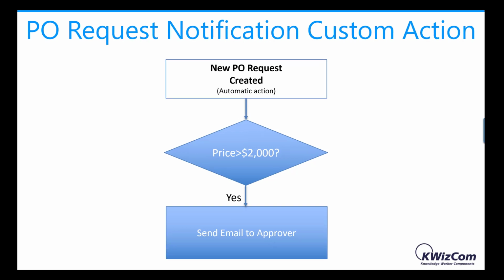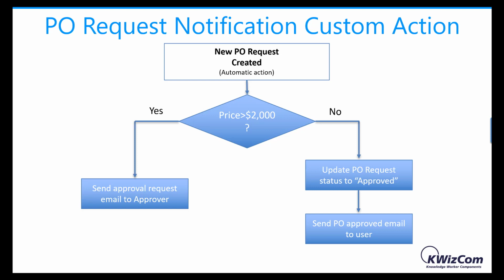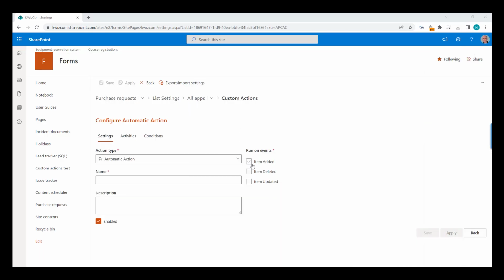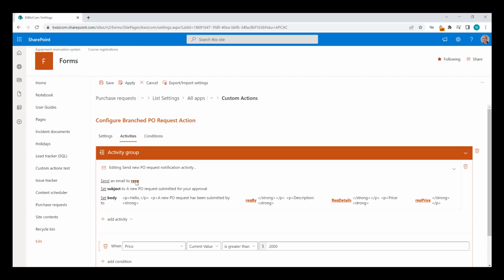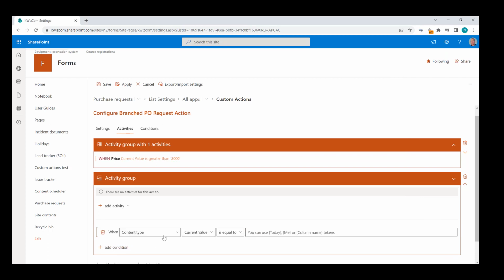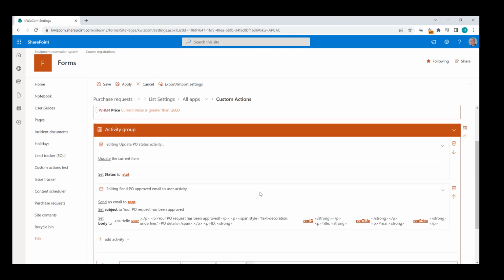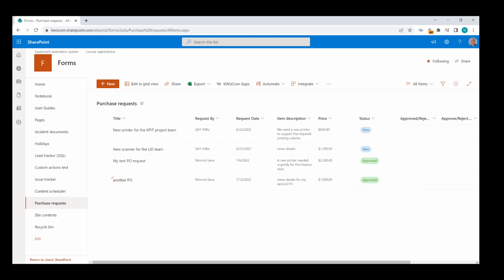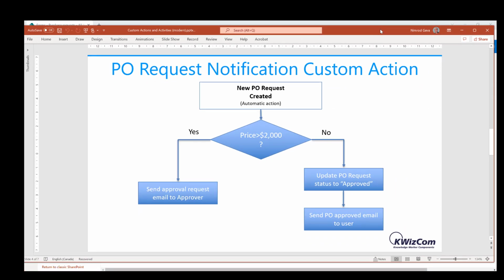Using KWIZ activity groups to implement workflow branching